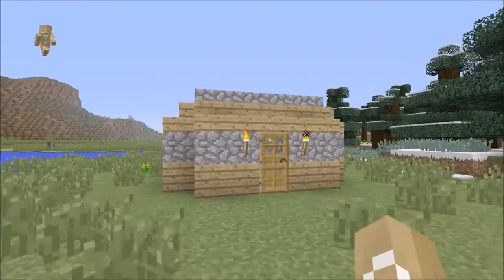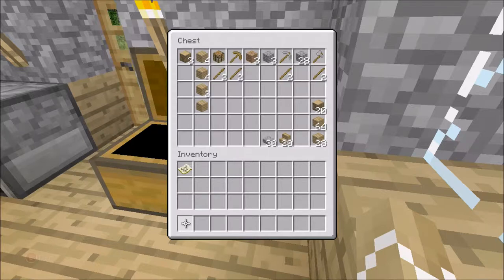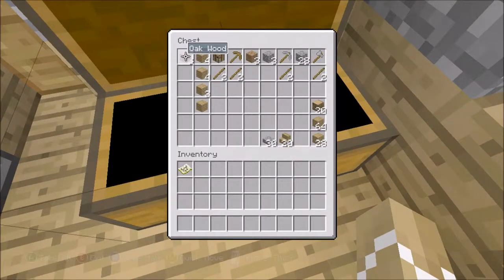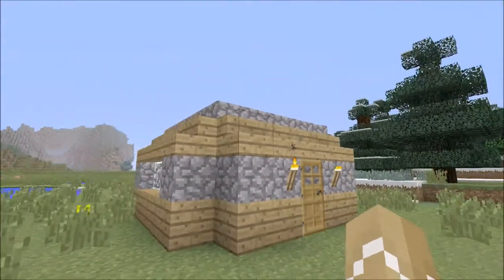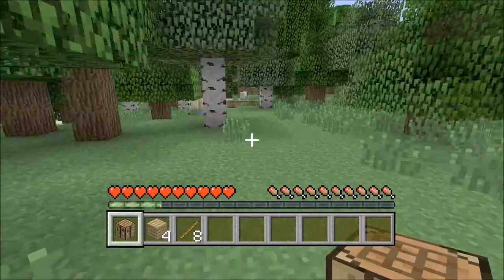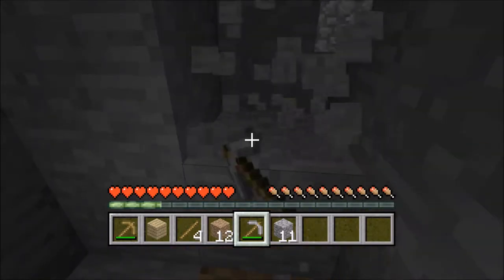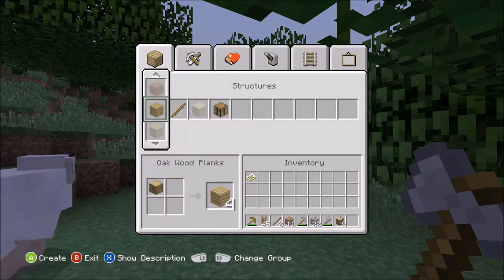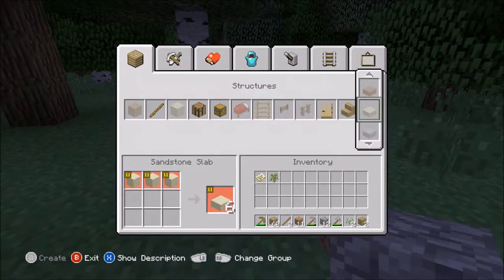Perfectionist Tutorials #1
Welcome to my new channel everybody! This video I start off the Perfectionist Tutorial series!